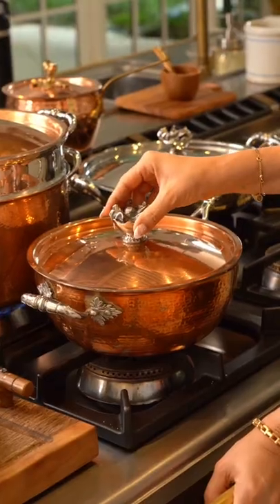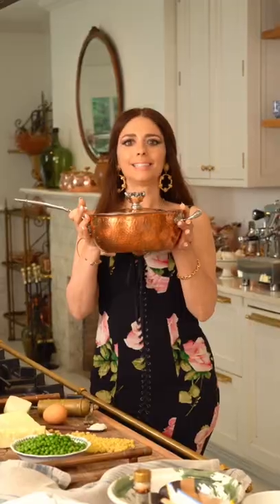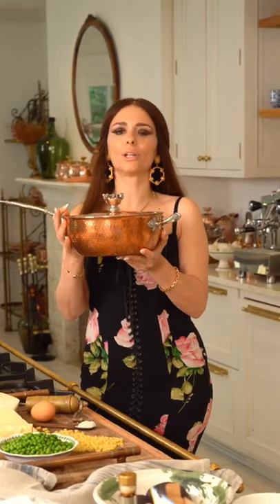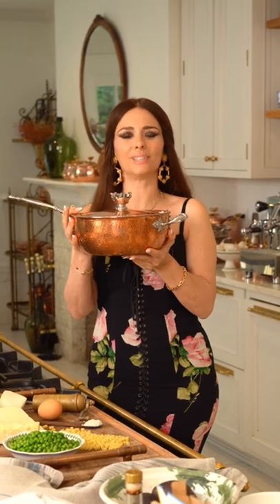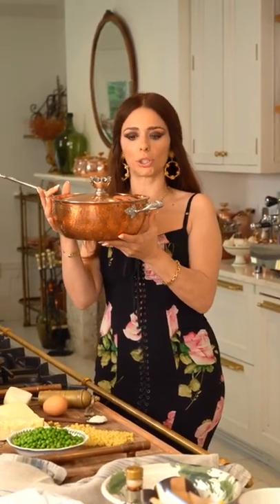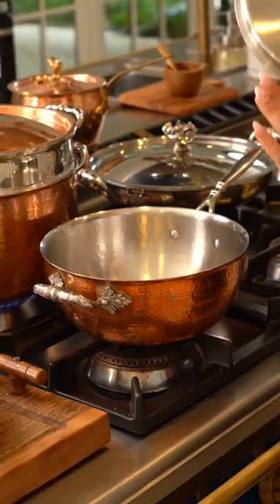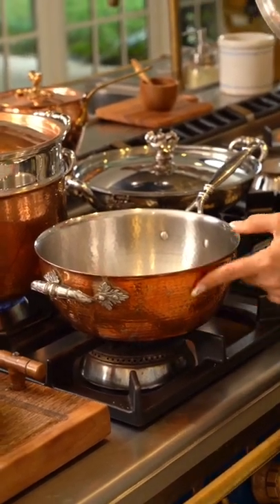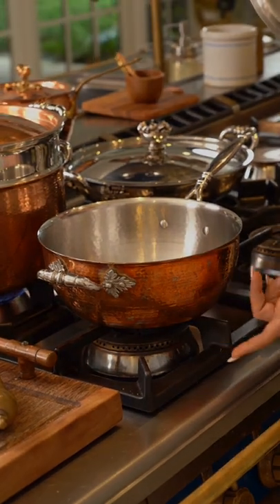Have you ever cooked with COPPER?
Introducing THE chef pan, Pinuccia. Inspired by my auntie Pina.

She can do it ALL. Starting with the most exotic pasta sauces, risotto, stewing meats and browning vegetables.

Pinuccia is a chef pan that will follow you and your family for generations. My great nonna’s chef pan is still used till this day.

There is no other cookware that goes through such a meticulous, handcrafted process forged in Italian fire by master artisans at Ruffoni.

Stay Gorgeous !